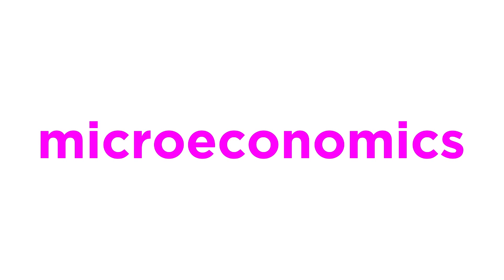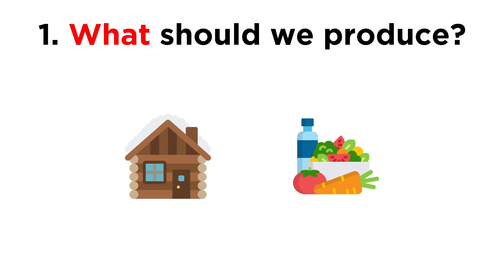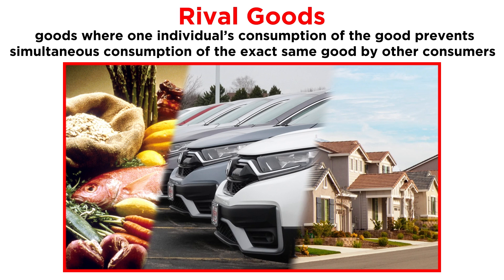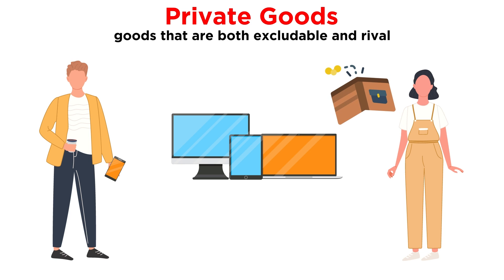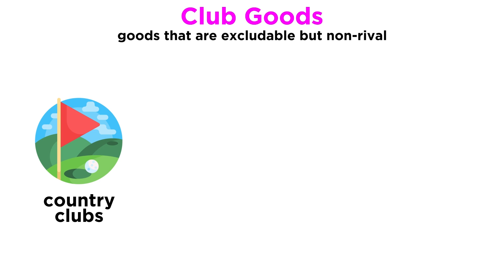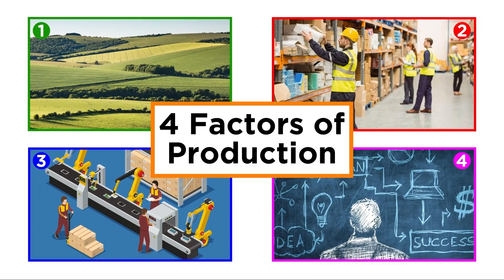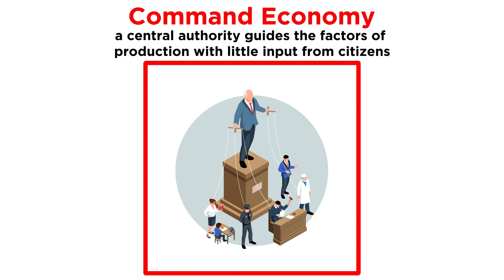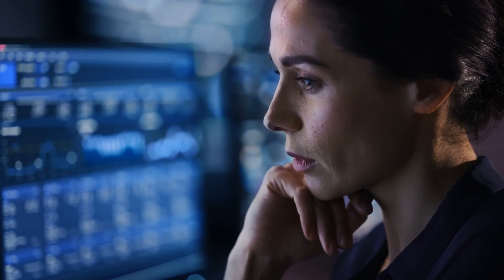Types of Goods and the Four Main Economic Systems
With microeconomics covered it's time to dive into macroeconomics! We will begin by looking at the four main economic systems. This will require that understand the types of goods and services, those being rivalrous or non-rivalrous, excludable or non-excludable, with these labels mixing and matching to give us private goods, public goods, common goods, and club goods. When countries decide what to produce, how to produce it, and for whom to produce it, they are in essence selecting an economic system. This could be a traditional economy, a market economy, a command economy, or a mixed economy. That was a lot of vocabulary words, so let's dig into this concept now!